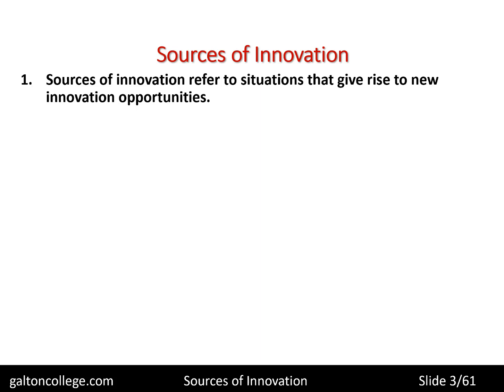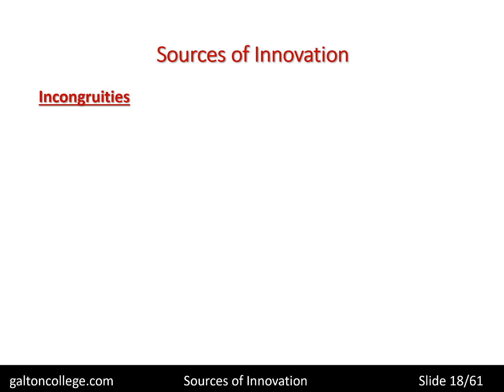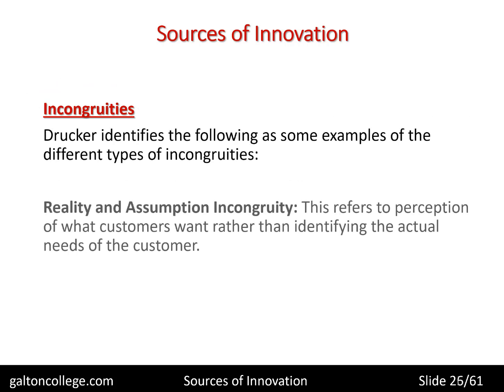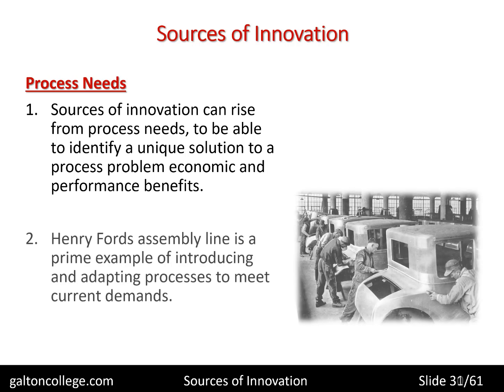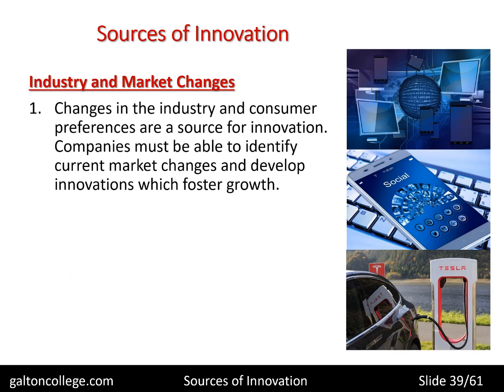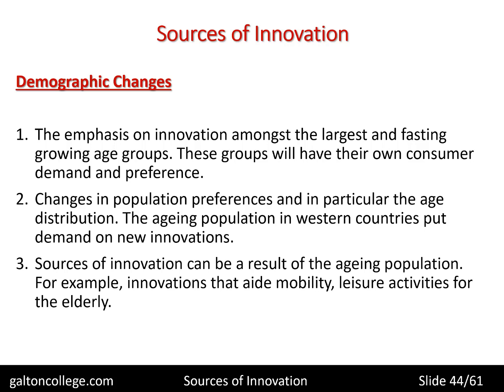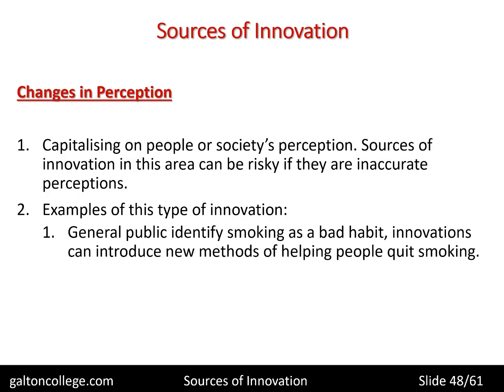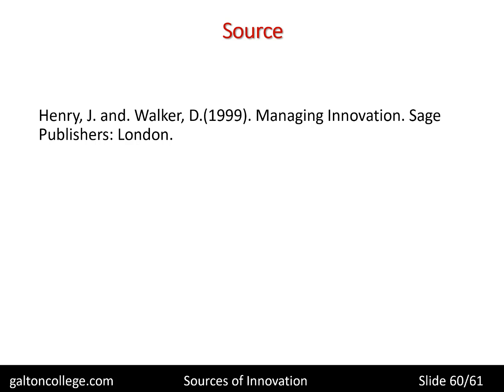Sources of Innovation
Innovation is important as a way of reducing costs introducing more efficient working, and giving us new products. This video will examine why we have innovation, this may seem like a trivial question, however, we should be clear about the sources of innovation. This video will discuss some of the likely determinants of innovation.